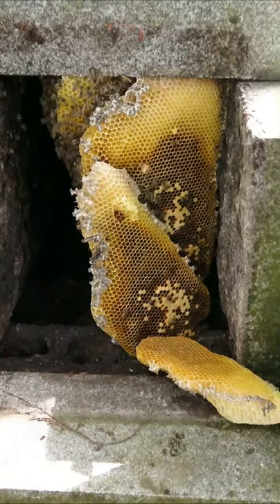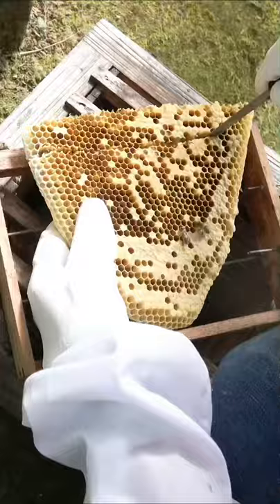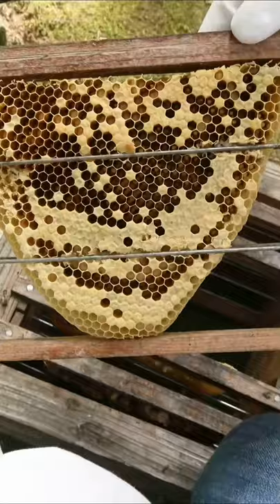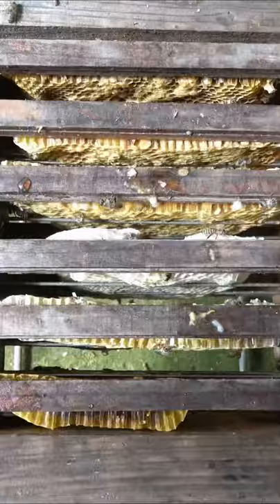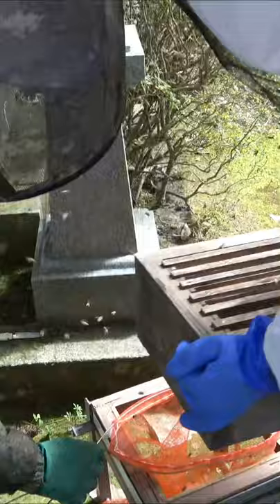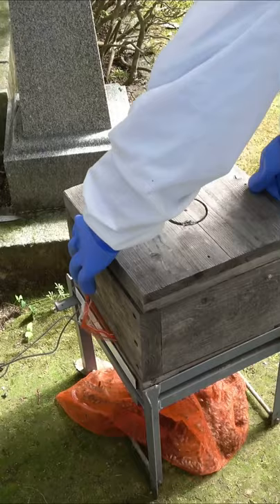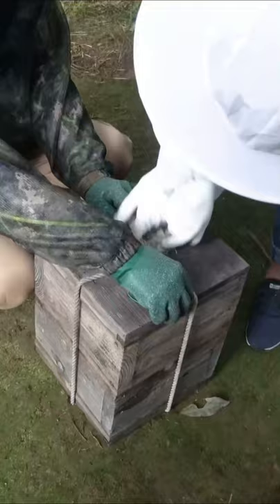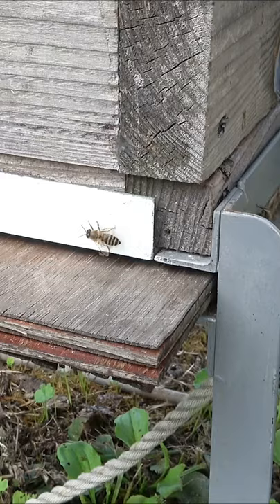Transfering a wild colony of Japanese honey bees into a beehive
In a traditional Japanese grave, we found a wild colony of Japanese honey bees that we will transfer into a hive.

The first step is to cut out the combs containing the brood. After that, each comb is attached to a frame one by one.

Since the honey cannot be transferred into the hive it is harvested. Sometimes, over 10 kilos can be harvested from a single colony.

Next, we capture the Japanese honeybees with a net and transfer them into the hive. We use a small vacuum to collect bees that are not captured with the net.

If the queen bee is inside the hive, the remaining bees outside will gradually start to enter the hive.

Once all the bees are inside, the entrance of the hive is closed off. And then we move the beehive and set it up at the new location.

Checking in one week later and the colony looks like it is doing well.

Japan has two honey bees, the native Apis cerana japonica (Japanese honey bee) and the imported Apis mellifera (Western honey bee).

The Japanese honey bee is one of the subspecies of Apis cerana. Other subspecies can be found in Korea, Taiwan, China, Thailand and several other Asian countries.